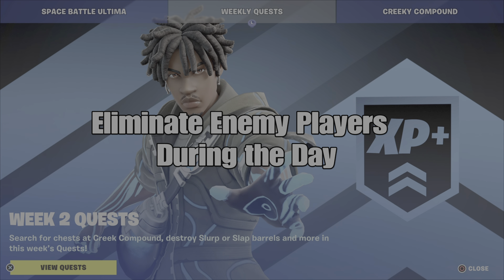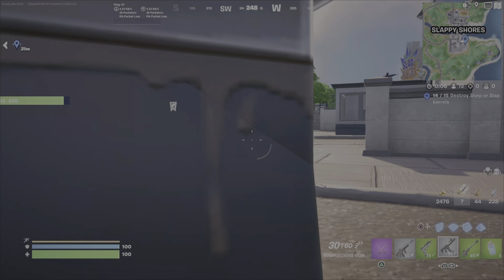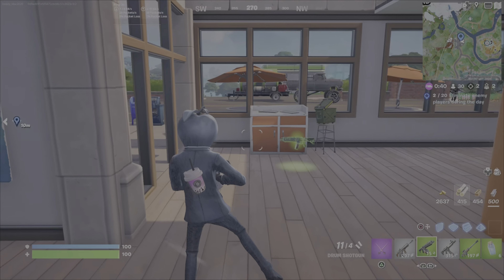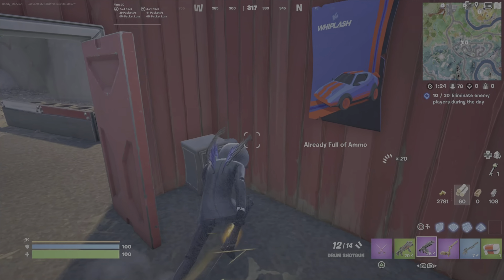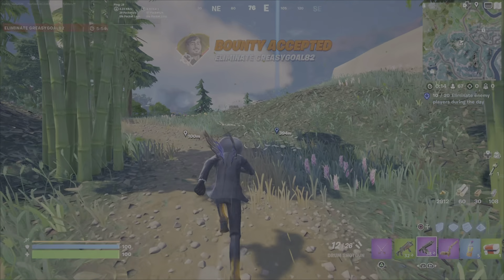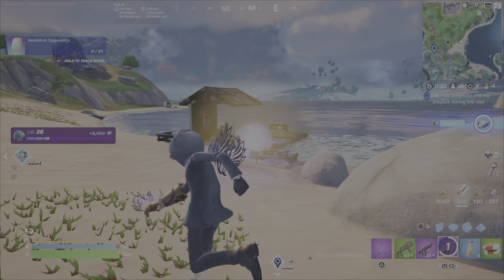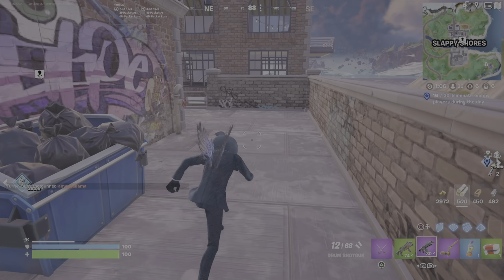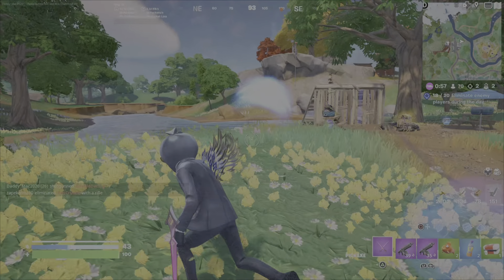Eliminate Players During the Day - Stage 1 of 2 - Fortnite Week 2 Weekly Quest - Chapter 4 Season 3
This is a Challenge guide to assist you with completing the Fortnite Week 2 Weekly Quest, Stage 1 of 2, Eliminate Players During the Day. Please show your support for my channel by using my Creator Code: GAMERDAD